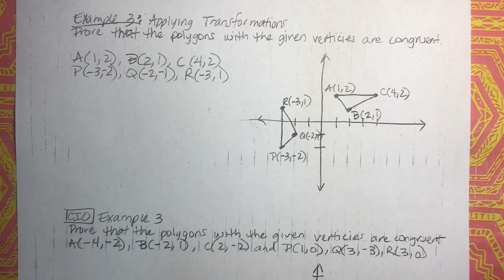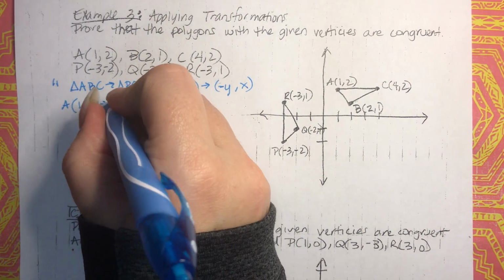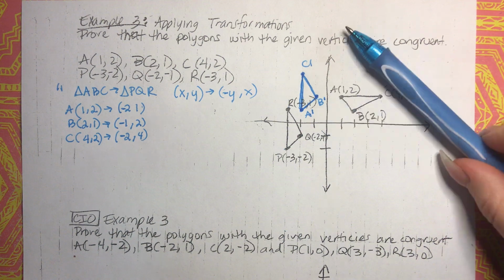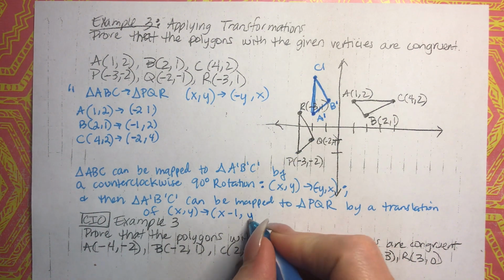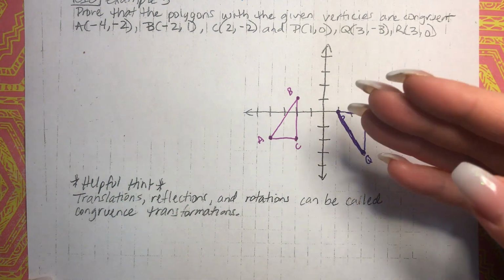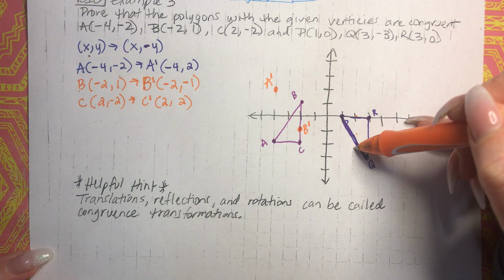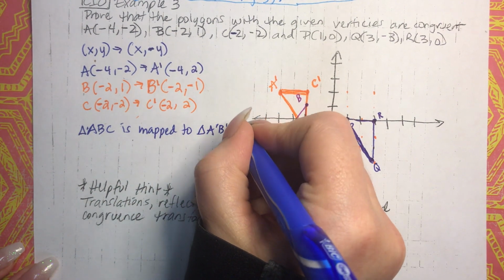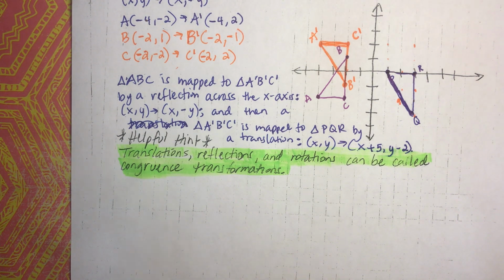Chapter 4.1 Applying Transformations Ex. 3